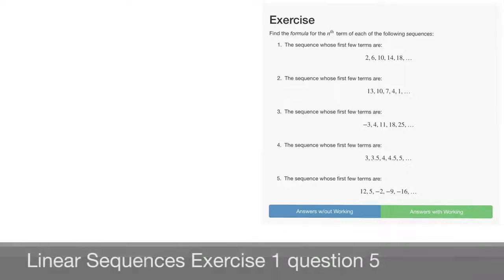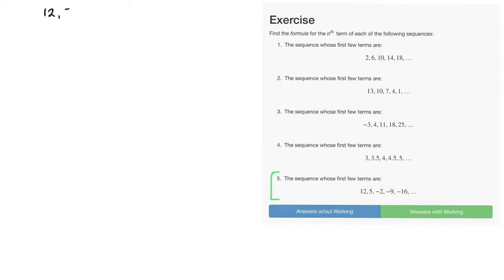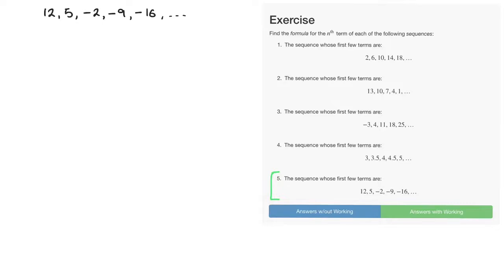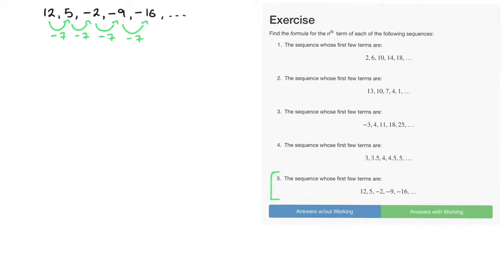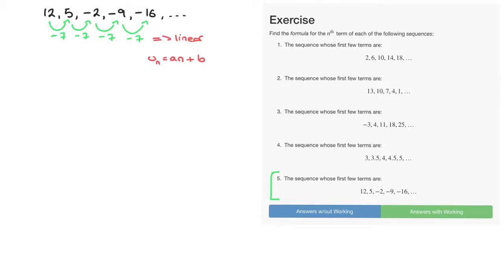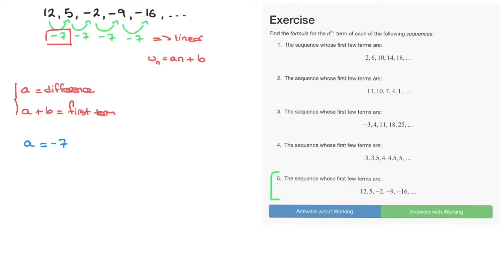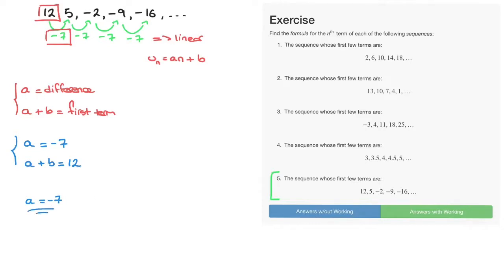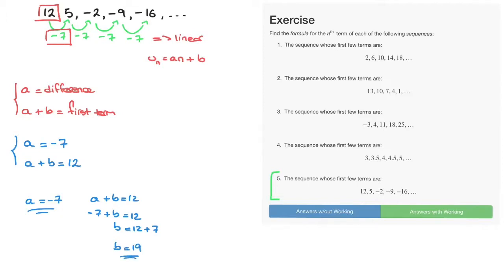Linear Sequences Exercise 1 question 5